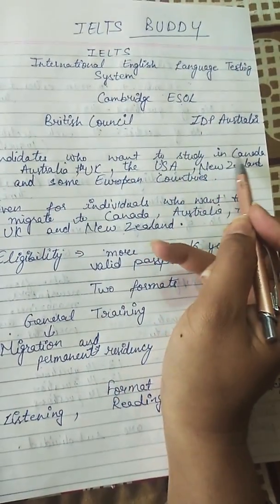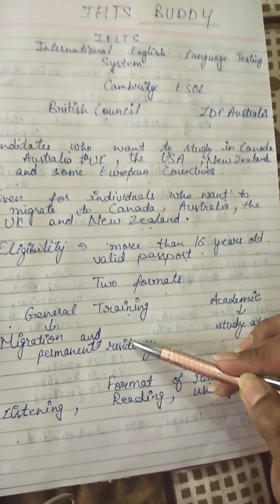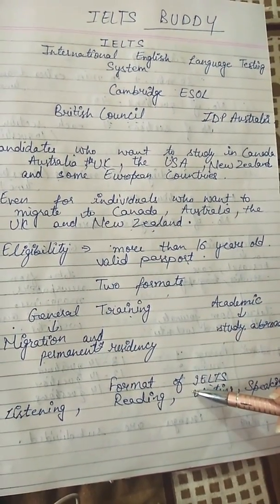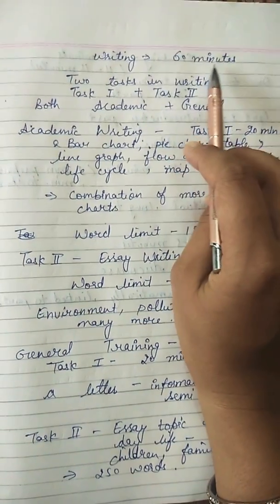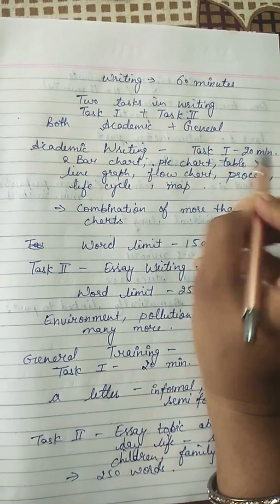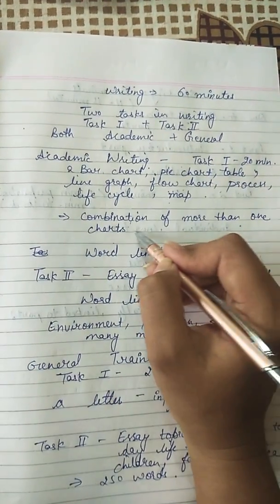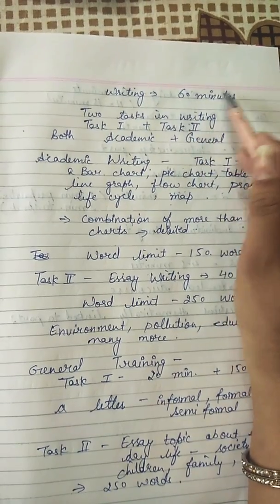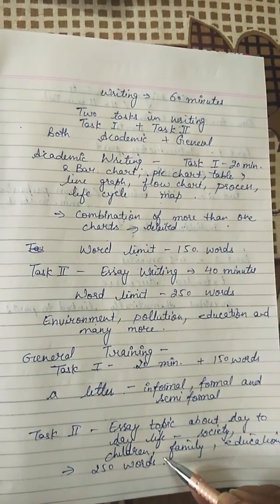Introduction to IELTS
Lesson 1 for beginners